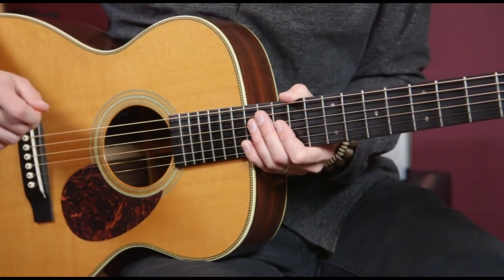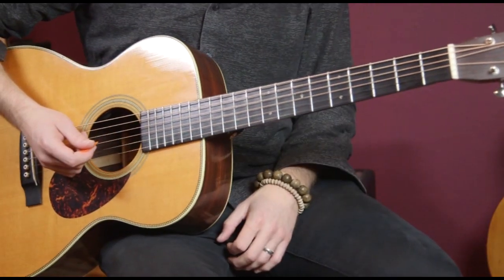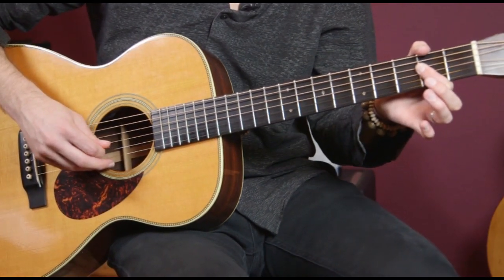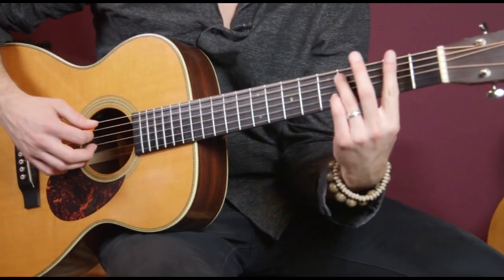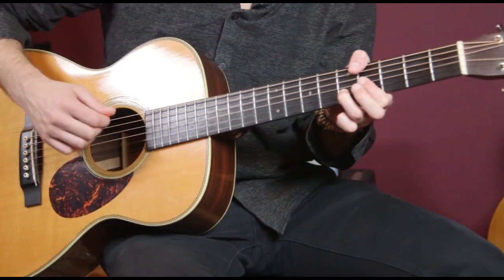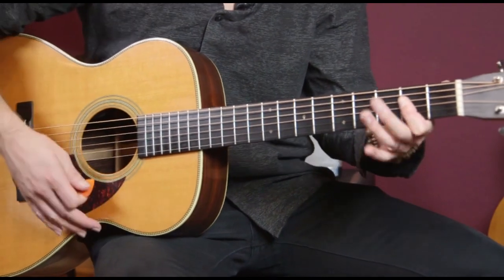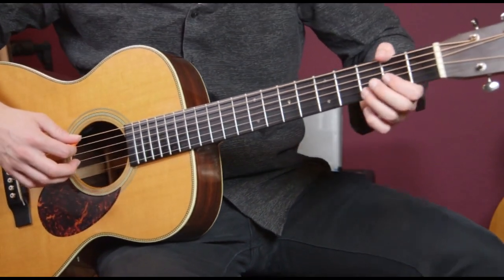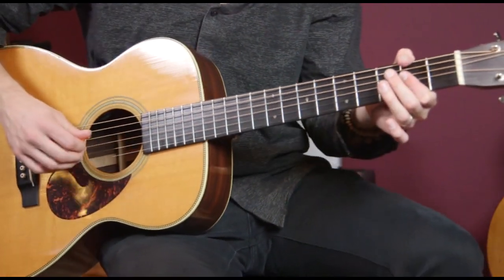Fingerstyle Acoustic Guitar - Learn to Play Tears in Heaven by Eric Clapton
Here´s another video sample from the course "Rockin' Acoustic Fingerstyle".